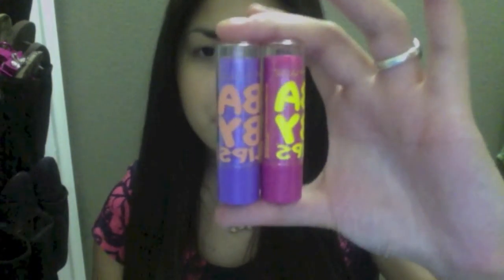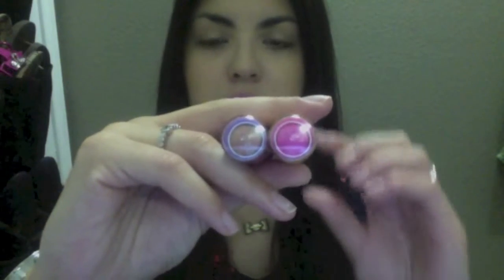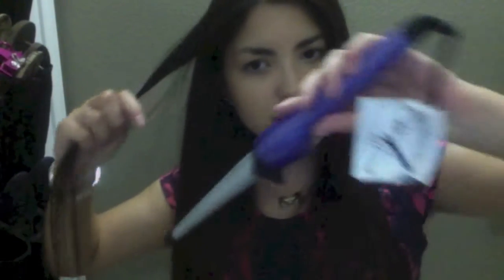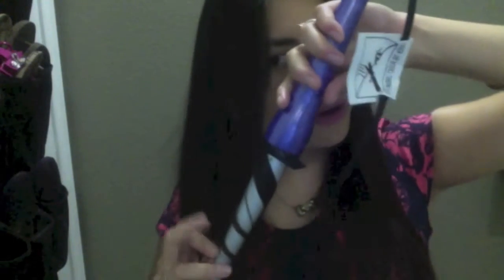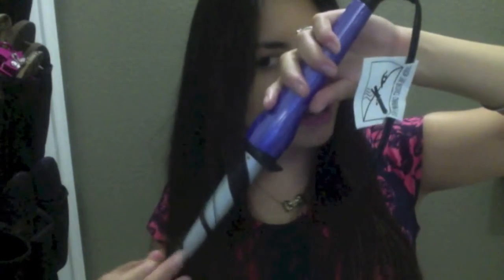Review: from makeup to electronics!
Hey guys! This is a small review of five different products that I absolutely love! Let me know what y'all think. Thank you guys so much for watching and I hope you're having a great Friday Eve!!